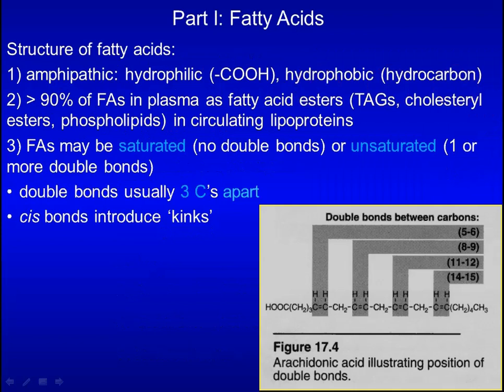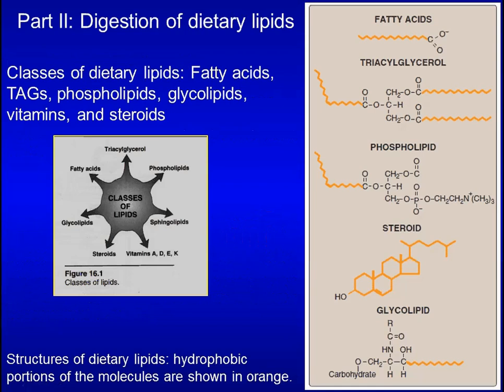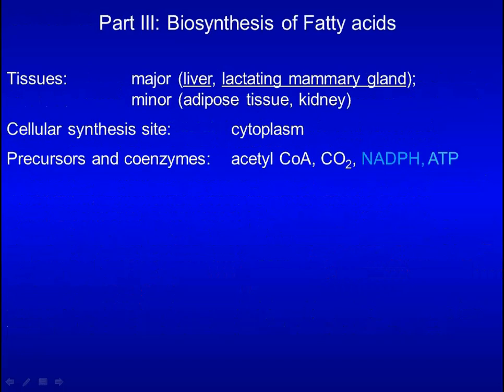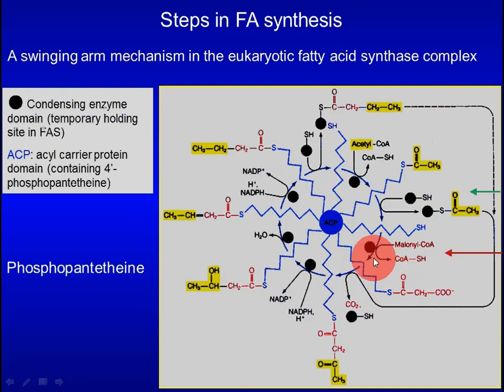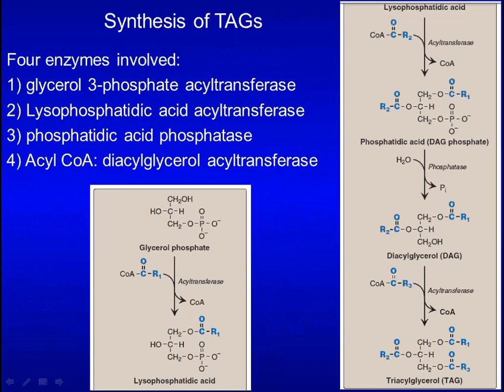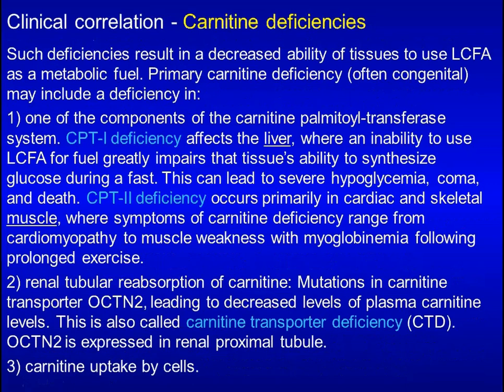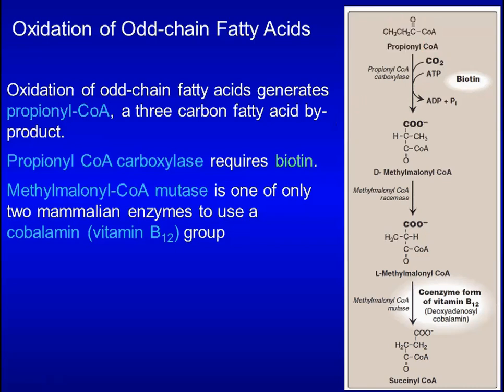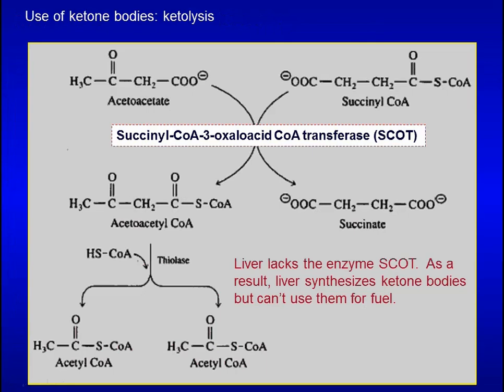Fatty Acid and Triacylglycerol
Fatty Acid and Triacylglycerol is a lecture of Biochemistry, one of Lecture Series for Medical Students. The video was created based on a lecture I delivered to medical students at American University of Integrative Sciences (AUIS)